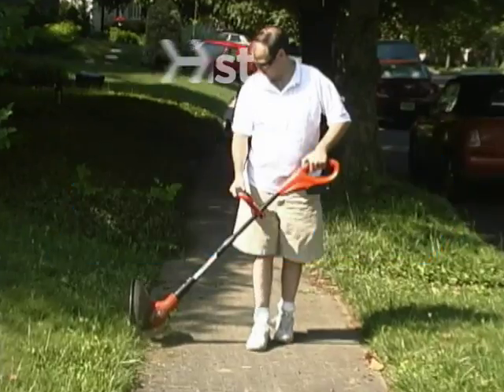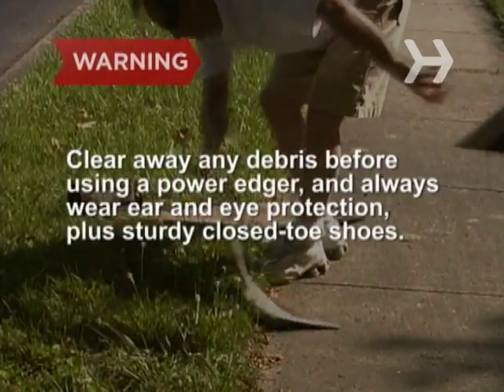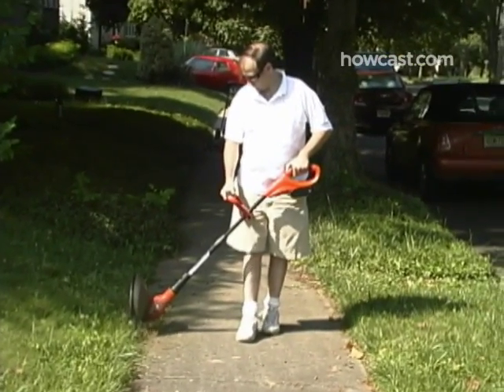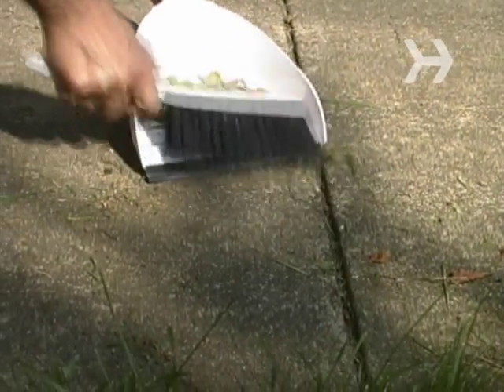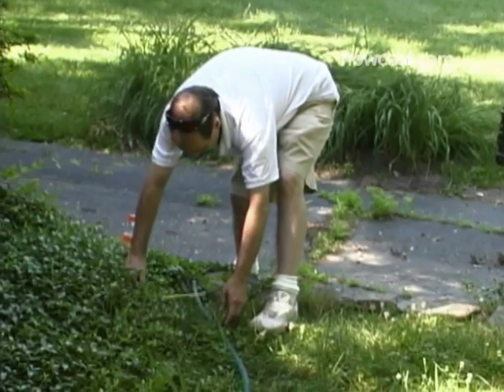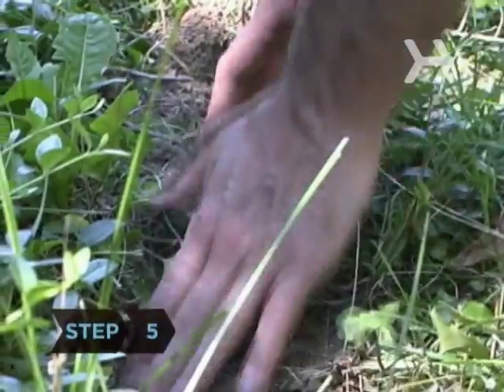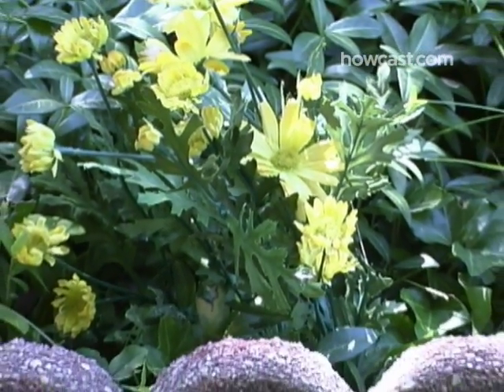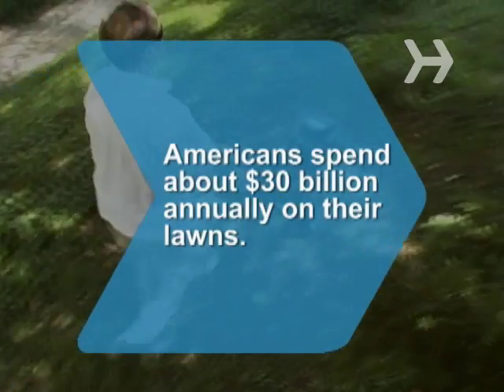How to Edge Your Lawn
Make your lawn look like you have a professional landscaper, just by tidying up the edges.

Warning
Clear away any debris before using a power edger, and always wear ear and eye protection, plus sturdy closed-toe shoes.

Step 1: Start with a pavement edge
Begin edging along any stretches of pavement, like a sidewalk or driveway. Whether you have a manual or power edger, simply slice a clean straight line through the grass along the edge of the pavement.

Tip
A power edger will be much faster if your lawn is large.

Step 2: Remove the cuttings
Remove the cuttings so that there is a clean divide between the lawn and the pavement. Add the cuttings to your compost pile, if you have one.

Step 3: Lay out a line
Now prepare to edge along any other borders, like mulching, a flowerbed, or garden. Lay out a guideline two inches from the edge of your lawn using stakes, string, a garden hose, or planks of wood.

Tip
A garden hose works well for edging around curves—just don’t cut the hose!

Step 4: Cut along the edge of the line
Cut along the edge of your line with your edger, digging away from the lawn. Go about five inches deep. If you are using a power edger, push the blade along the straight edge.

Step 5: Remove cut edging
Remove these cuttings and add them to any compost you might be collecting.

Step 6: Fill with sand
Add a layer of sand to the bottom and sides of the trench you just made.

Step 7: Top with dirt
Fill the rest of the trench with soil.

Step 8: Create a border
Finish by placing bricks, stones, or landscape timber along your edge. Not only does your new border look nice, it can actually help keep your landscaping from invading your grass and vice versa.

Americans spend about $30 billion annually on their lawns.